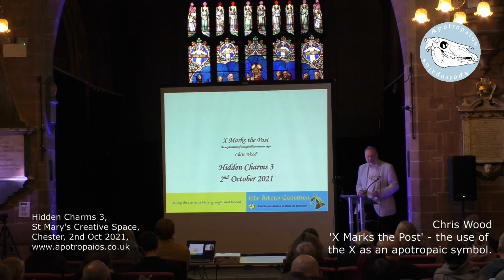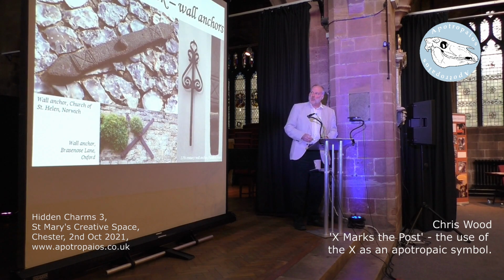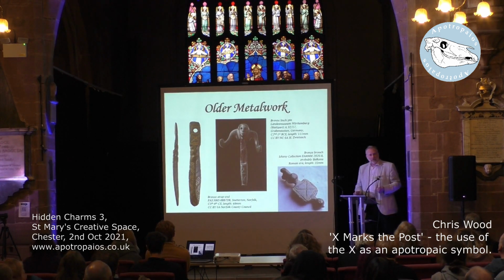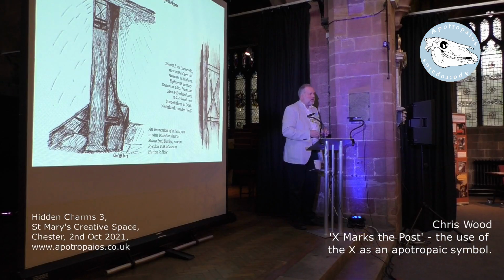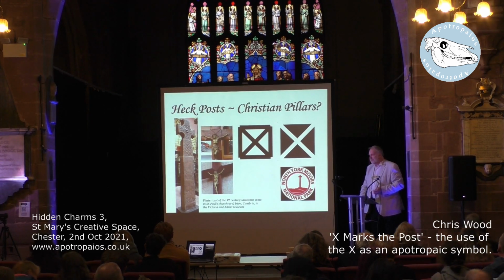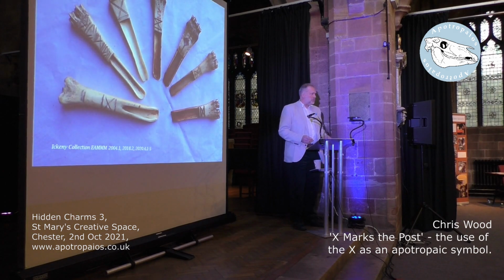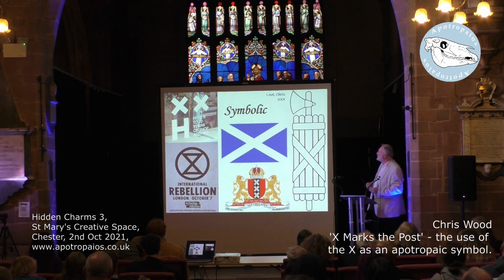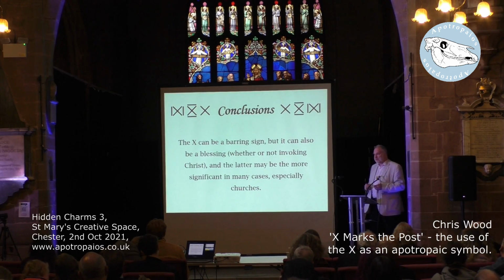Chris Wood: 'X Marks the Post' - the use of the X as an apotropaic symbol.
A presentation at the Hidden Charms 3 conference, organised which took place in Chester on Saturday 2nd October 2021.
In this talk Chris explores the use of the 'X' mark as an apotropropaic symbol.